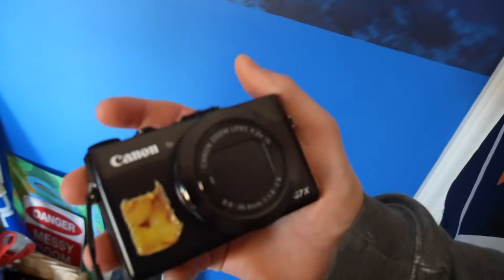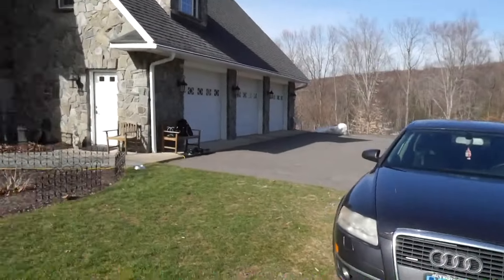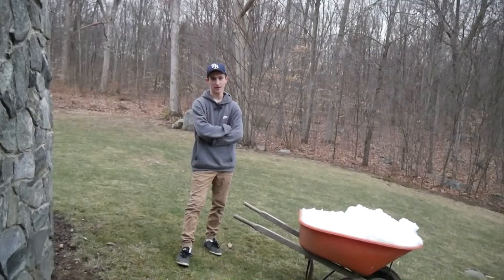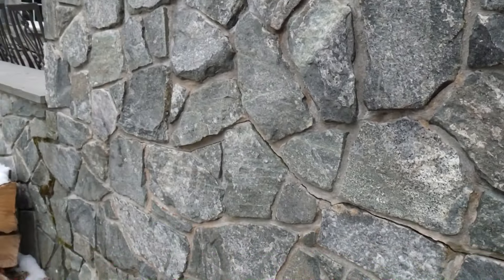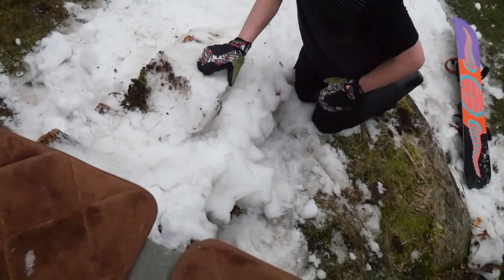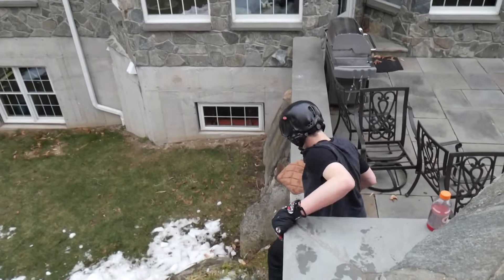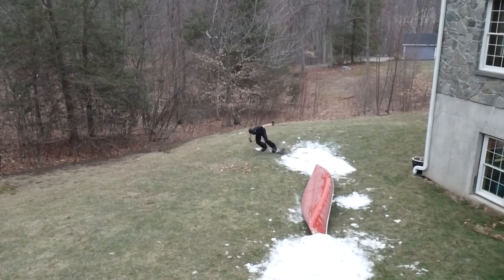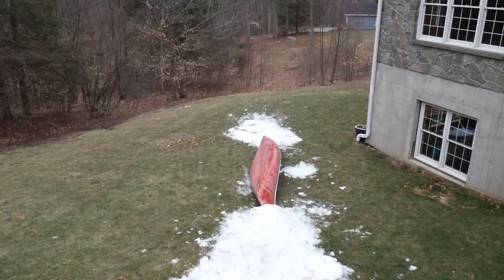SNOWBOARDING IS NOT OVER!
More videos on the way very soon!
Board:
K2 Fastplant